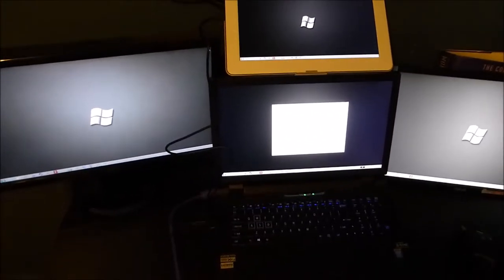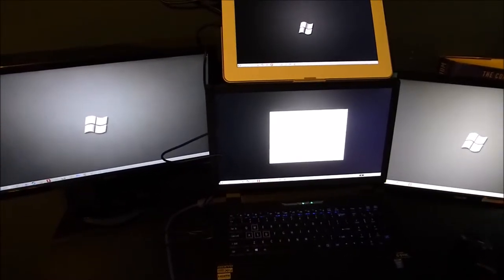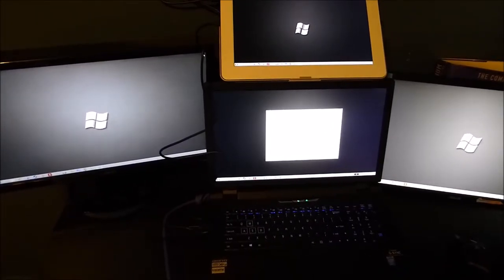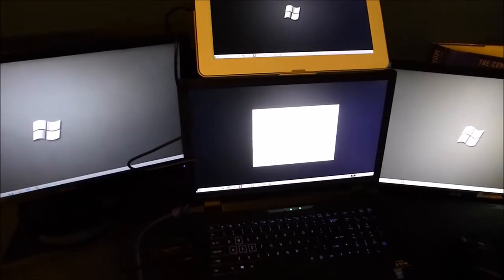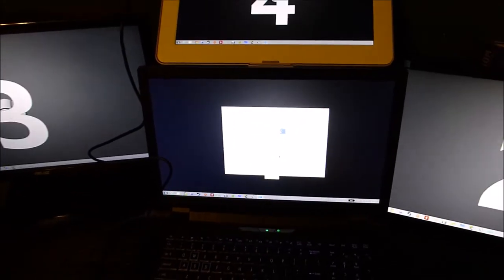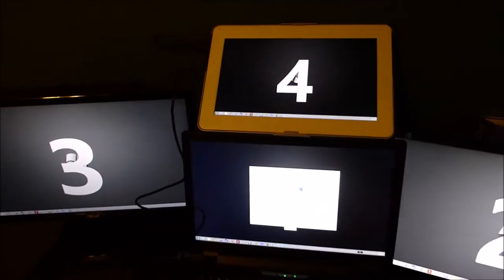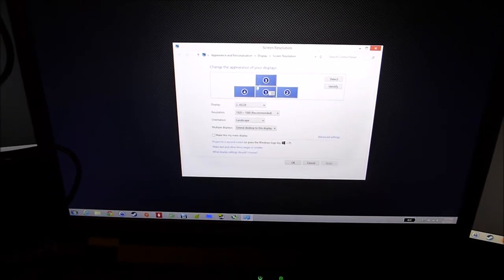Sager NP9773 / Clevo P770ZM-G Four LCD Screen Setup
Sorry for the rushed video but I only had about 10 minutes because I had to steal my son's LCD and had another appointment to get to. I will try to show actual gameplay, etc later. :)